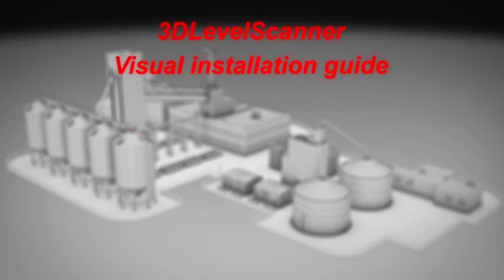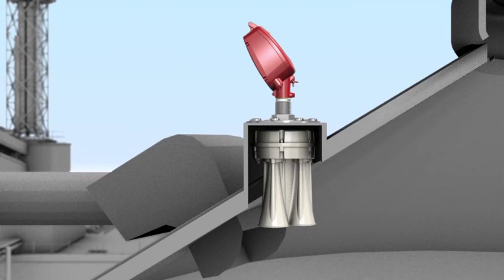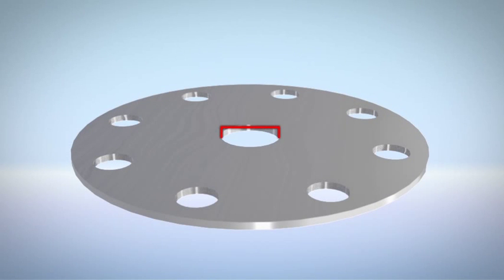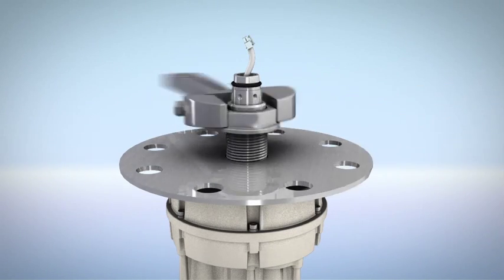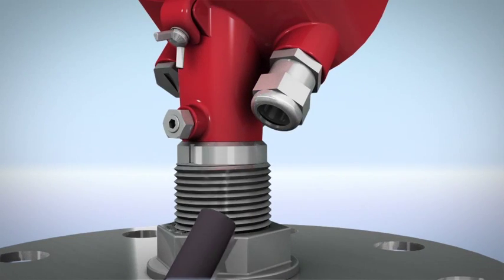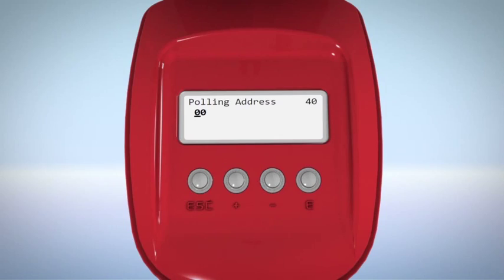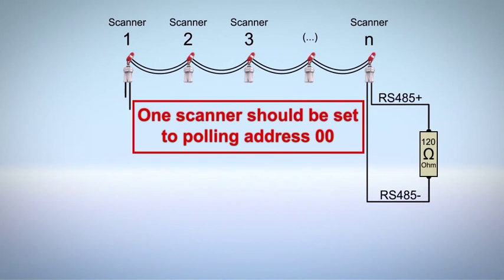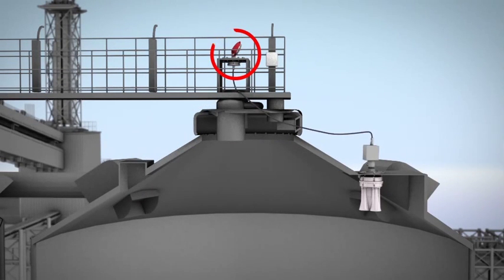BinMaster 3DLevelScanner Installation Guide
Learn important tips about how to install the non-contact, dust-penetrating BinMaster 3DLevelScanner level and volume measurement device including choosing the proper mounting location and step-by-step instructions on how to mount and install the device for optimal performance.